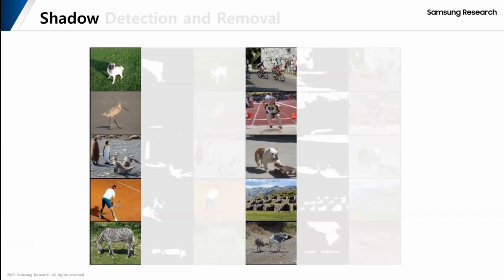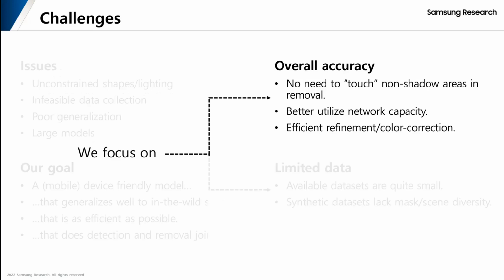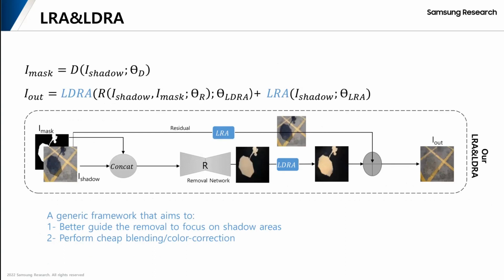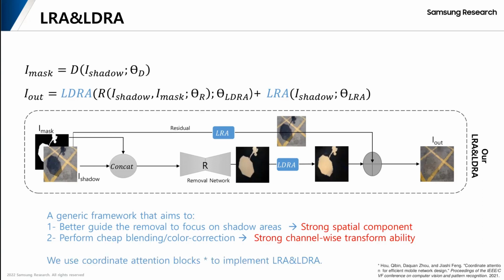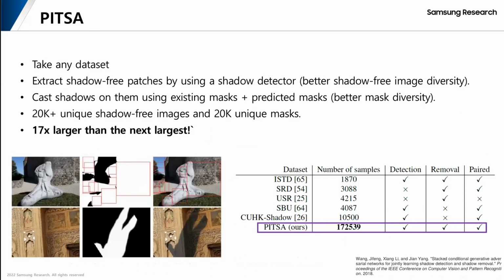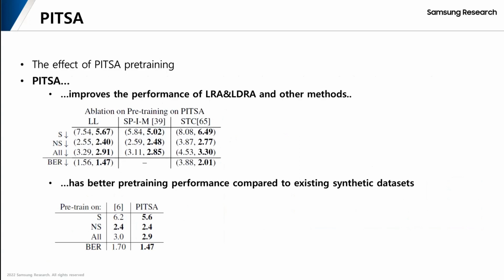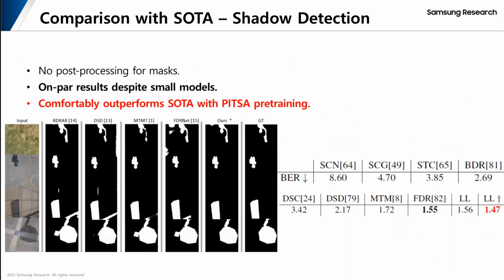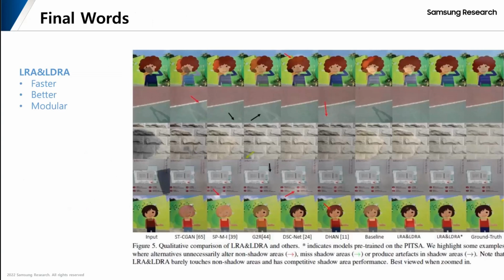LRA&LDRA: Rethinking Residual Predictions for Efficient Shadow Detection and Removal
Authors: Yücel, Mehmet Kerim*; Dimaridou, Valia; Manganelli, Bruno; Ozay, Mete; Drosou, Anastasios; Saà-Garriga, Albert Description: The majority of the state-of-the-art shadow removal models (SRMs) reconstruct whole input images, where their capacity is needlessly spent on reconstructing non-shadow regions. SRMs that predict residuals remedy this up to a degree, but fall short of providing an accurate and flexible solution. In this paper, we rethink residual predictions and propose Learnable Residual Attention (LRA) and Learnable Dense Reconstruction Attention (LDRA) modules, which operate over the input and the output of SRMs. These modules guide an SRM to concentrate on shadow region reconstruction, and limit reconstruction of non-shadow regions.
The modules improve shadow removal (up to 20%) and detection accuracy across various backbones, and even improve the accuracy of other removal methods (up to 10%). In addition, the modules have minimal overhead (+)1MB memory) and are implemented in a few lines of code. Furthermore, to combat the challenge of training SRMs with small datasets, we present a synthetic dataset generation
pipeline. Using our pipeline, we create a dataset called PITSA, which has 10 times more unique shadow-free images than the largest benchmark dataset. Pre-training models on the PITSA significantly improves shadow removal (+2 MAE on shadow regions) and detection accuracy of multiple methods. Our results show that LRA&LDRA, when plugged into a lightweight architecture pre-trained on the
PITSA, outperform state-of-the-art shadow removal (+0.7 all-region MAE) and detection (+0.1 BER) methods on the benchmark ISTD and SRD datasets, despite running faster (+5%) and consuming less memory (×150).